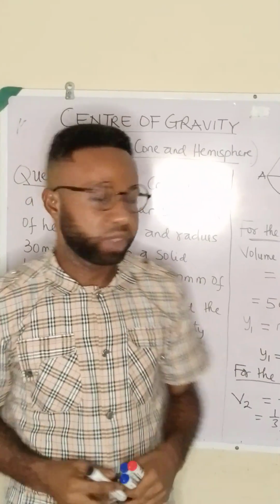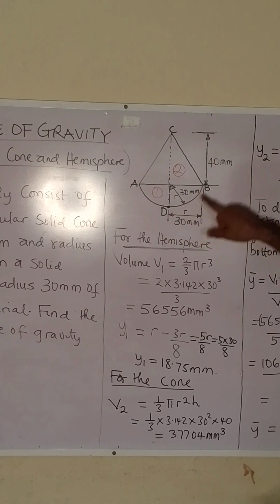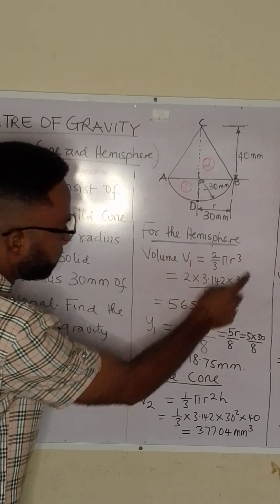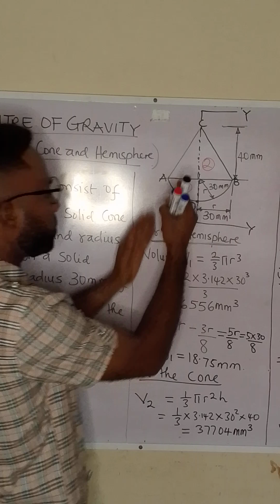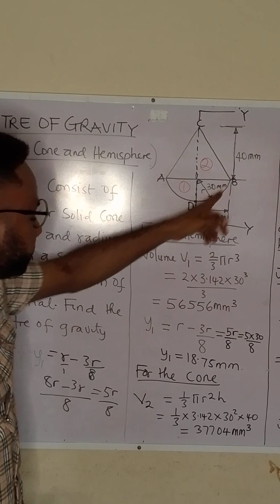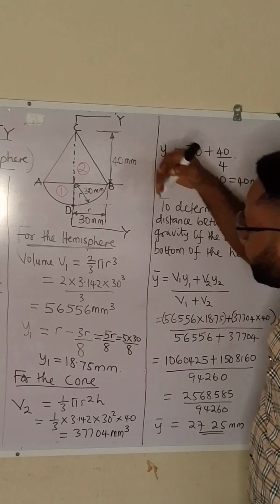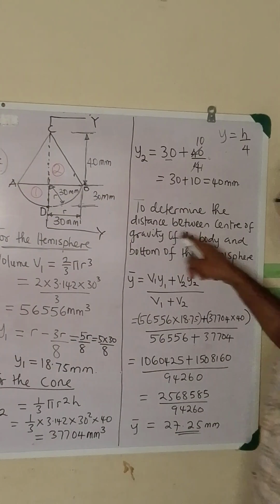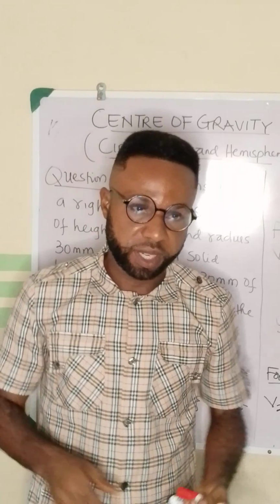Centre of gravity for regular solid shapes( Cone and Hemisphere)@LearnWithEphraimAfia